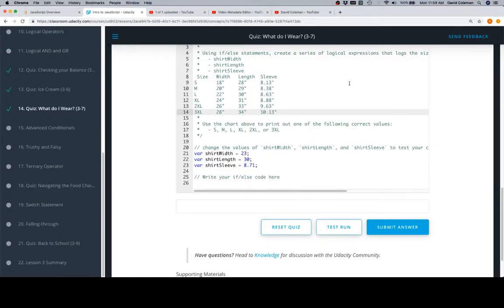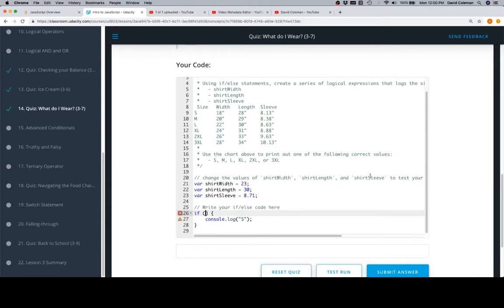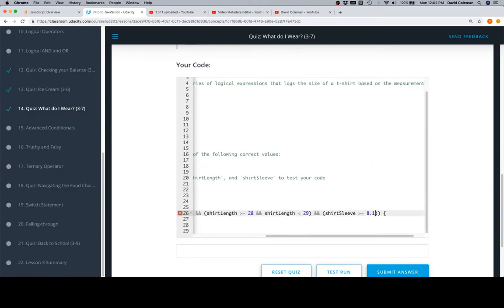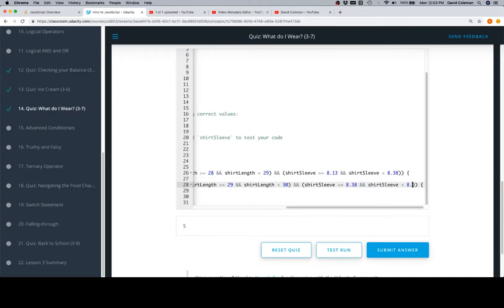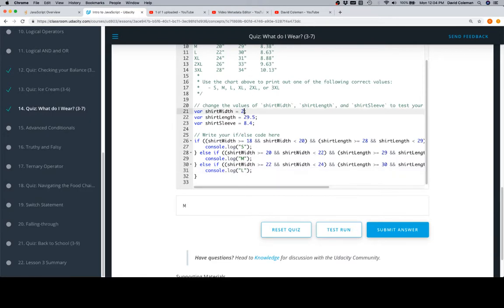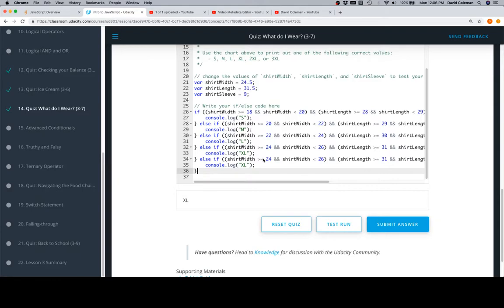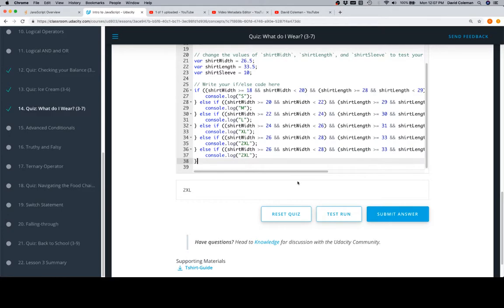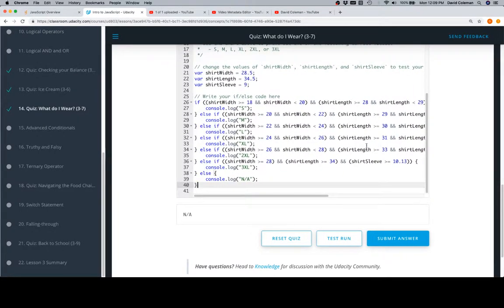Module 0: Intro to JS - Lesson 3.7